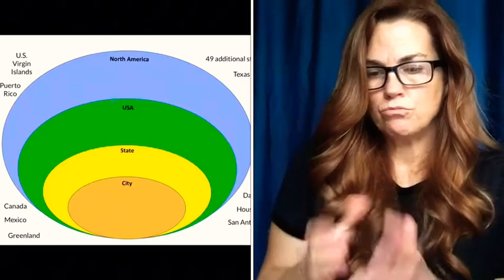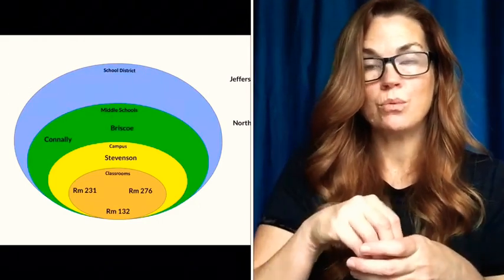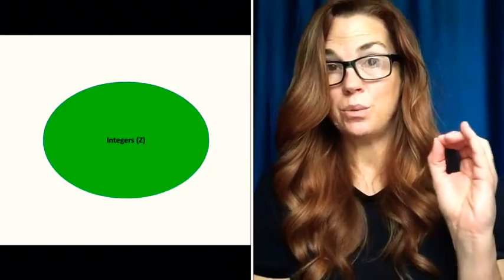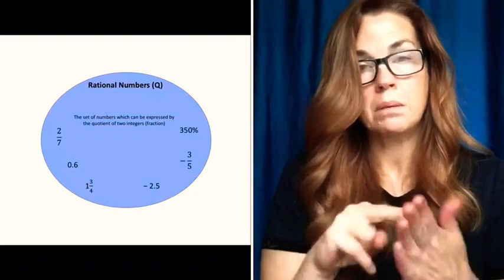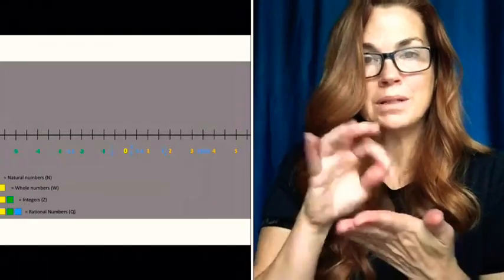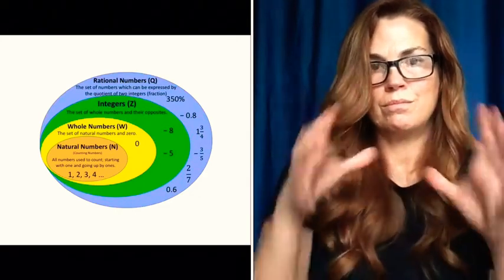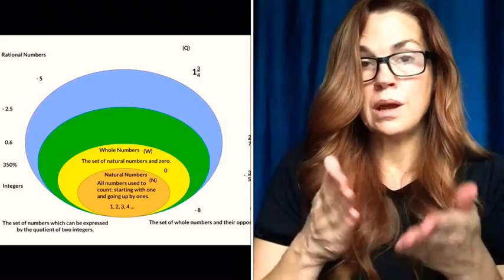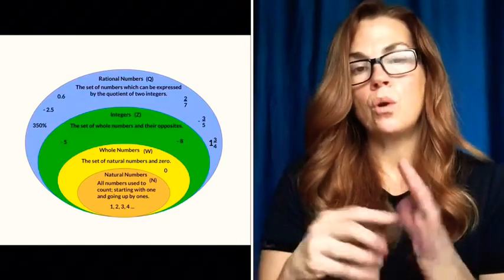Number Sets (DHH)